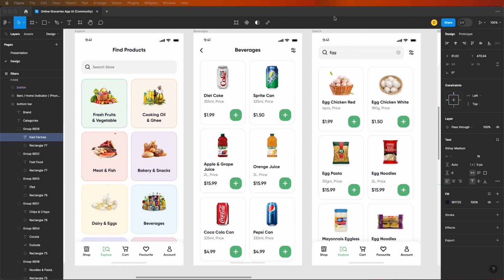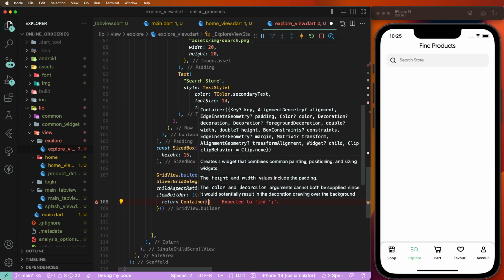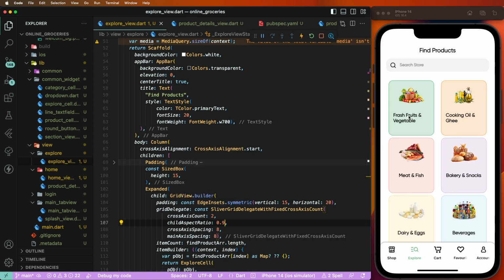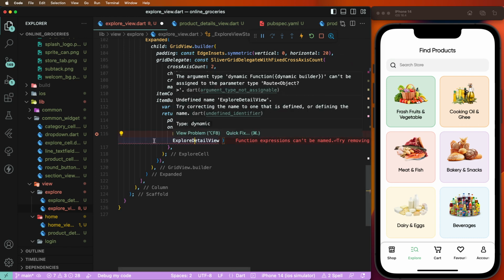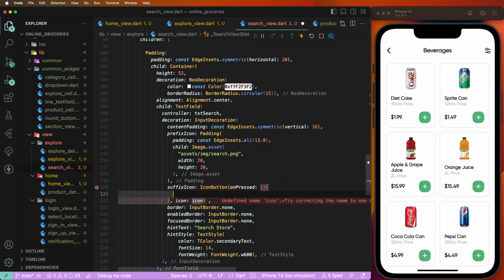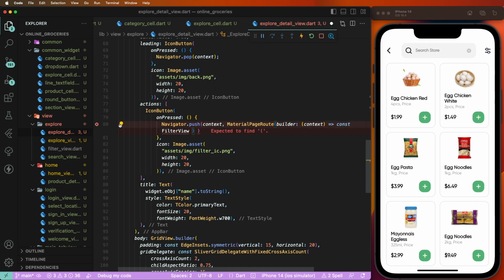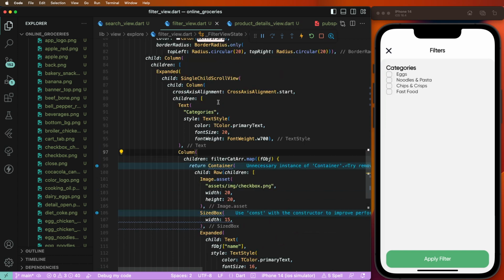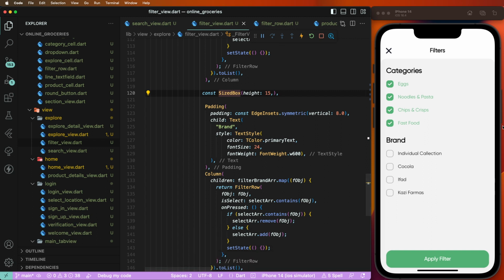#4 Online Groceries Shop App with Explore, Search & List UI in Flutter | Flutter Tutorial [GitHub]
Welcome to this exciting Flutter tutorial where we'll create an amazing Online Groceries Shop App with an Explore Tab, Search Shop, Categories Product List, and Filter UI using Flutter and Dart. In this tutorial, we'll build a feature-rich app that allows users to explore a wide range of grocery products, search for specific shops, filter products by categories, and view detailed information about each product. The app will boast a stunning user interface with intuitive navigation and smooth animations.

⭐️ Key Features of the Online Groceries Shop App:

Explore Tab: Browse through a vast selection of grocery products and deals.
Search Shop: Find specific shops to purchase your preferred grocery items.
Categories Product List: View products listed under specific categories.
Filter UI: Refine your search with advanced filtering options.
Seamless navigation and intuitive user experience.
Responsive design optimized for mobile devices.
🚀 Follow this comprehensive tutorial to learn how to build the Online Groceries Shop App with an Explore Tab, Search Shop, Categories Product List, and Filter UI, and enhance your Flutter and Dart skills. Whether you're a beginner or an experienced developer, this tutorial will guide you through developing essential components of the online shopping app.

🙏 Thank you for joining us on this creative journey! We're thrilled to have you with us as we explore the world of Flutter and Dart. Let's build an incredible app together!

UI UX App Design by: Afsar Hossen